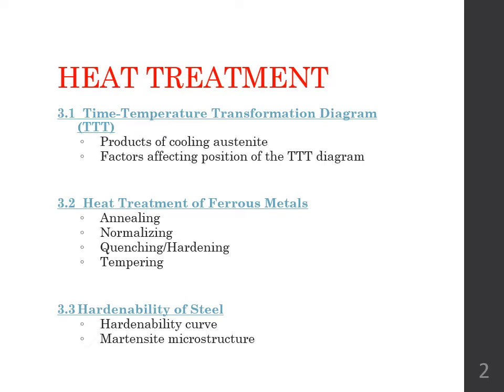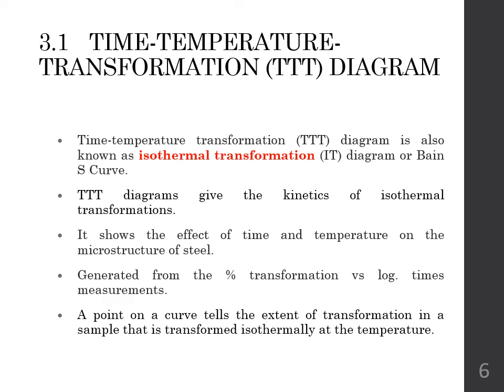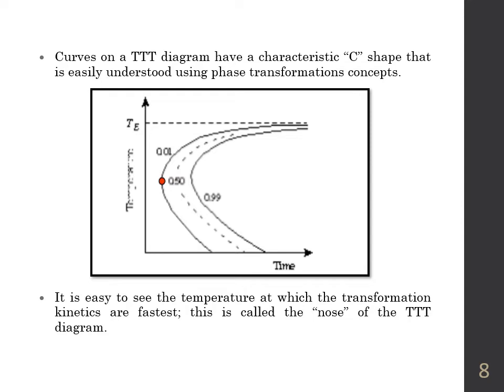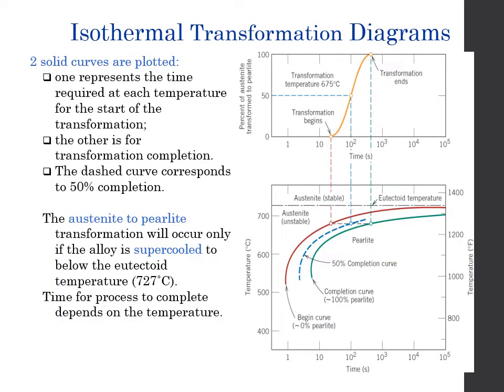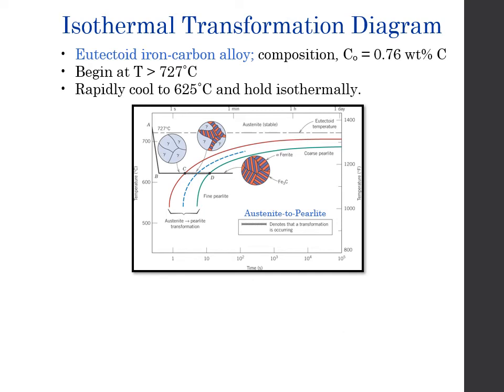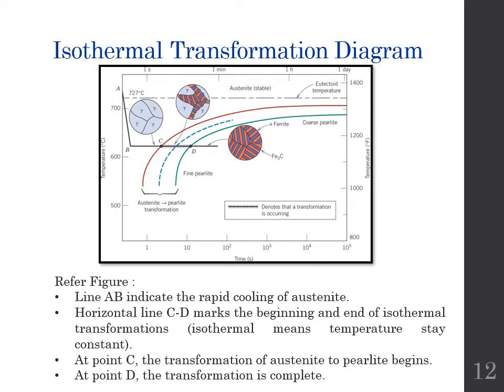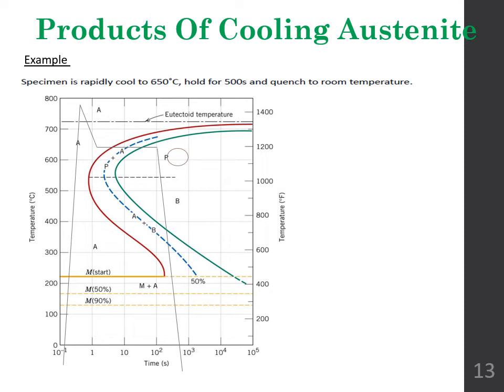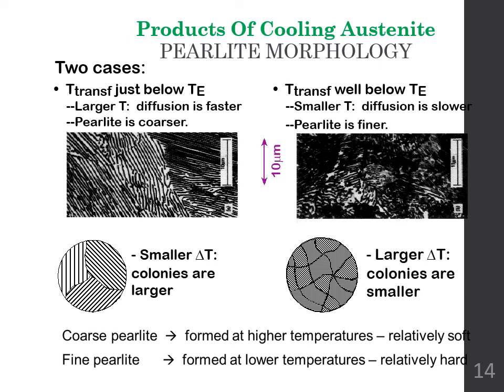CHAPTER 3 1 1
This is the introductory subchapter of Chapter 3 : Thermal treatment of Metallic Material : Introduction to TTT diagram